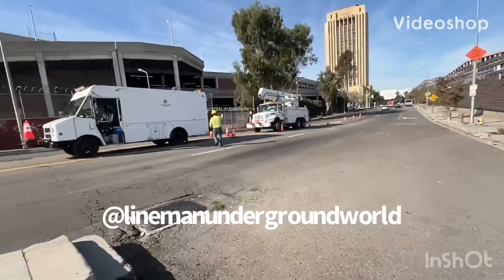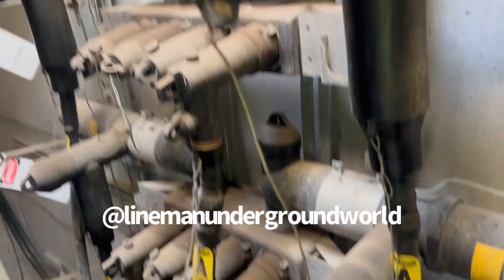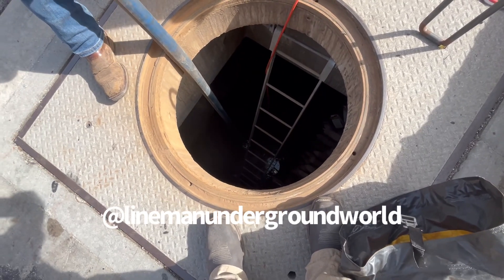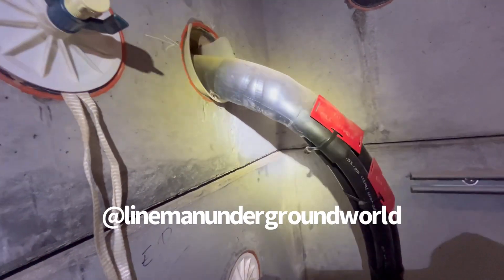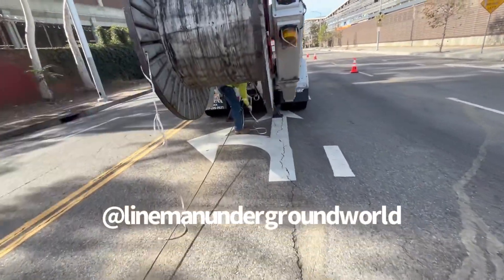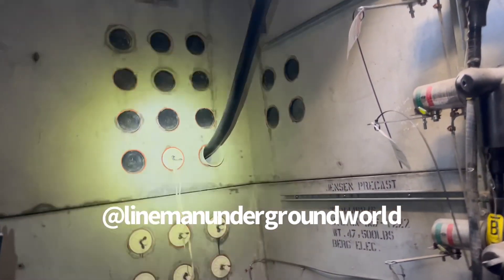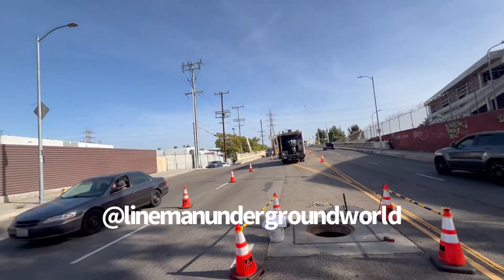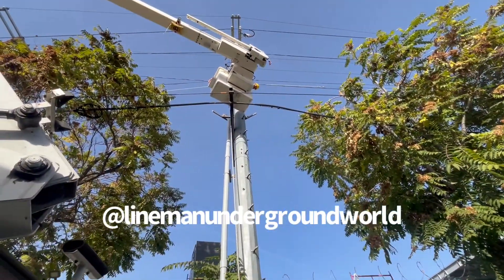Removal of 4.8kv cable and riser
Part of a video I posted a few videos ago and excuse my being of this one it was going on slow-mo 🤣, and this is the removal of that video.